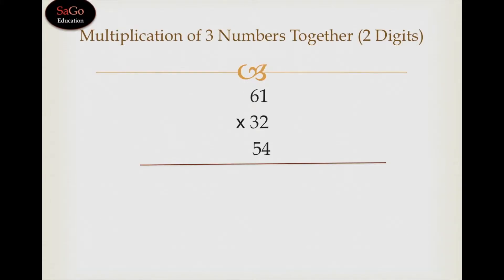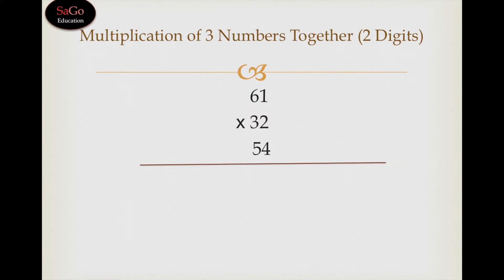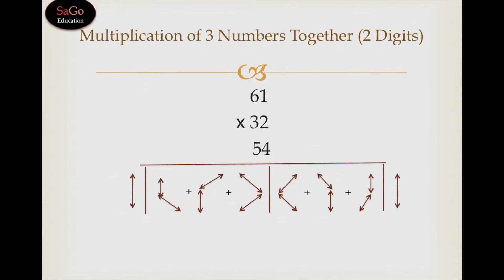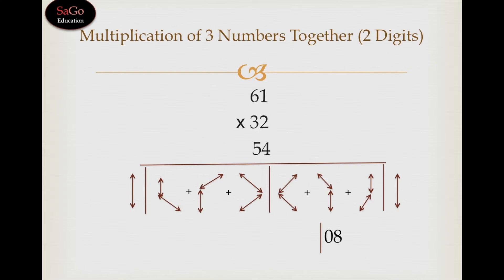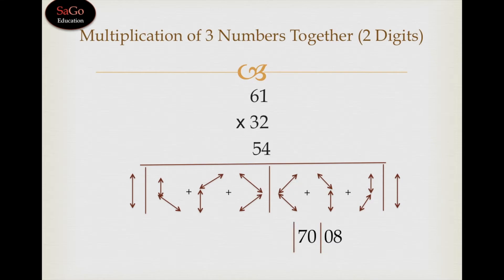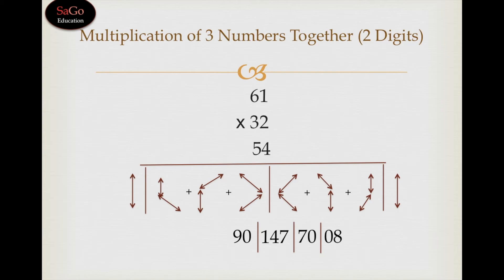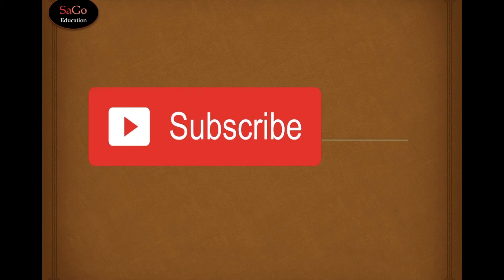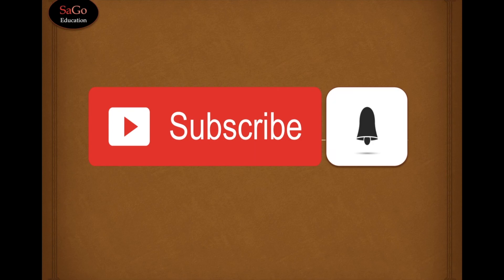Vedic Maths Multiplication of 3 Numbers Together [2 Digits] | Vedic Maths Teacher Training Course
This video shows the multiplication of 3 numbers together when all the digits are of two numbers. Solve this with the help of vedic maths pattern in a few seconds. Learn Vedic Maths Tricks For Fast Calculations.